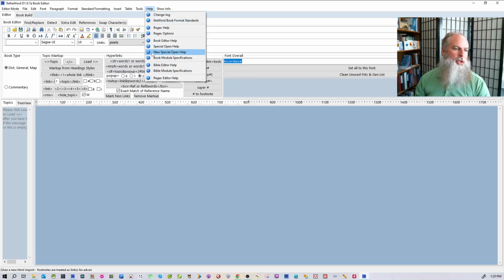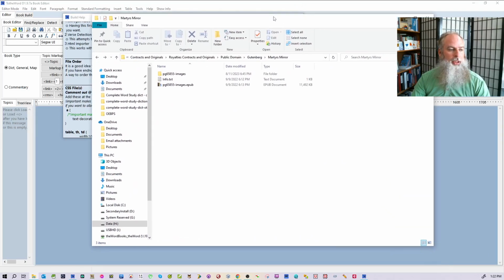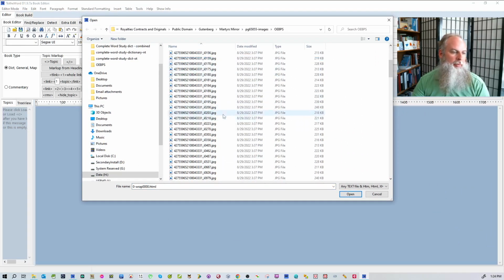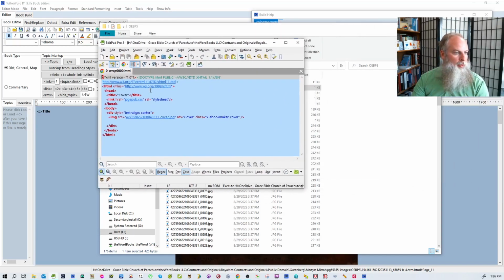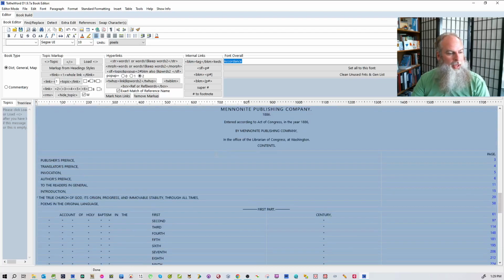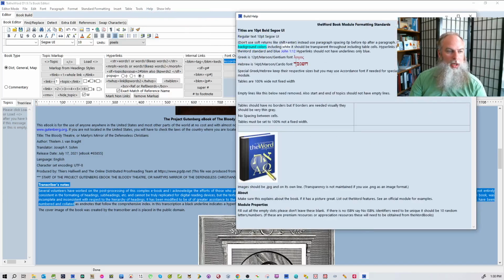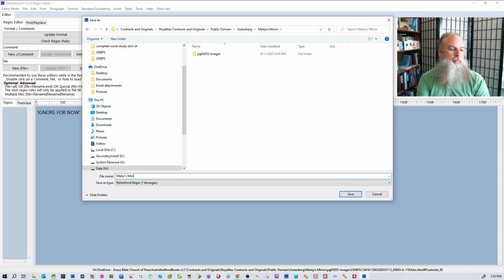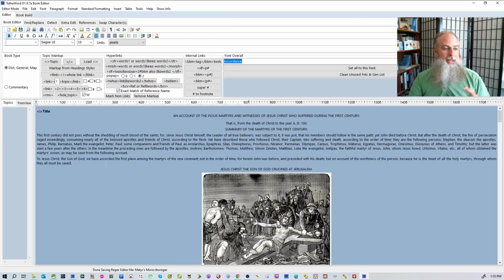TotheWord Book In-depth introduction 1 of 3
This video gets into the beginnings of Building a book. This is part 1 of 3 introductory videos before it gets deeper. (For files see TotheWord - Examples - Martyr's Mirror)